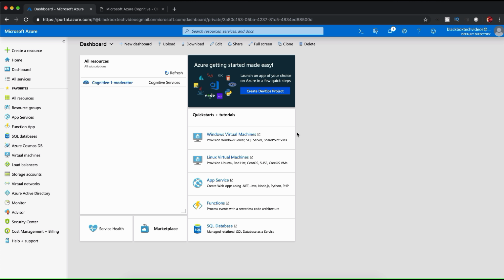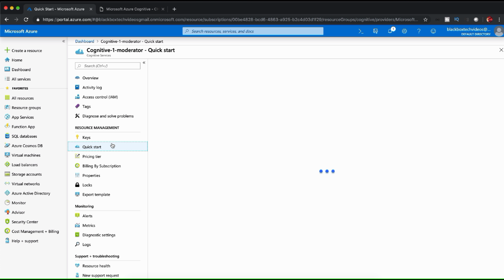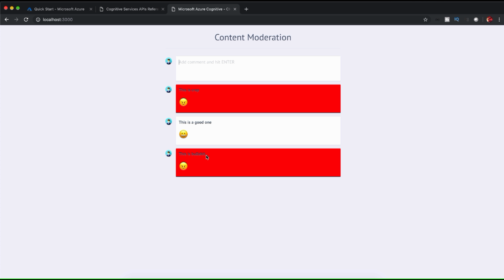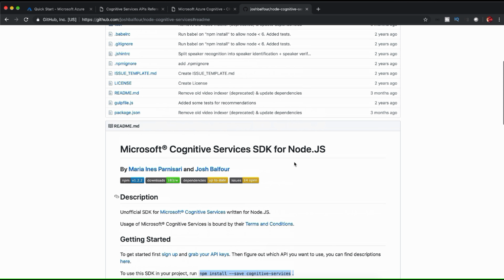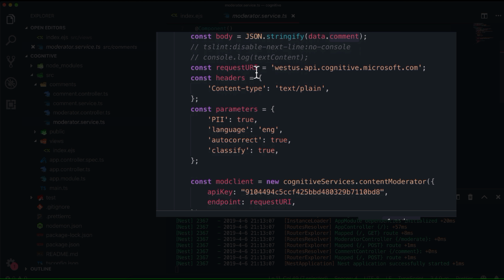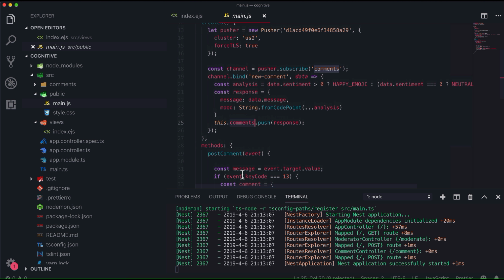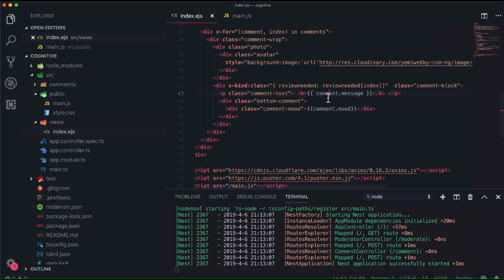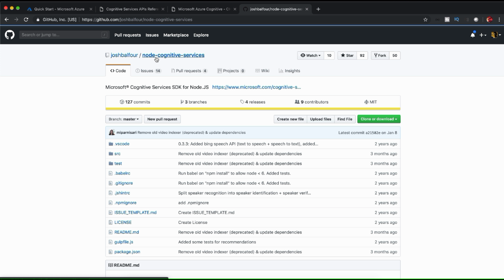Azure AI Cognitive Service #1 | microsoft cognitive services | artificial intelligence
In this series I have started with Cognitive Service's Content Moderator services in which I have used NestJS and Cognitive service SDK to create a content moderator example. Cognitive service intelligence filter out bad words efficiently thus giving users opportunity to review before approve the comment/content.